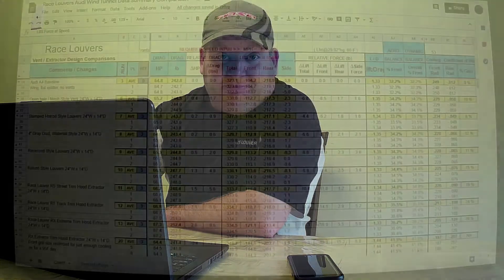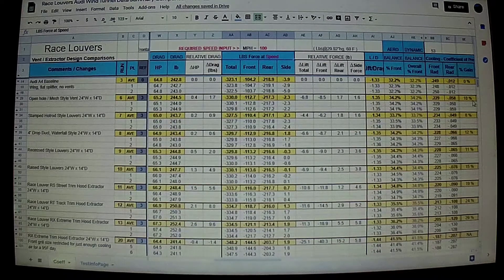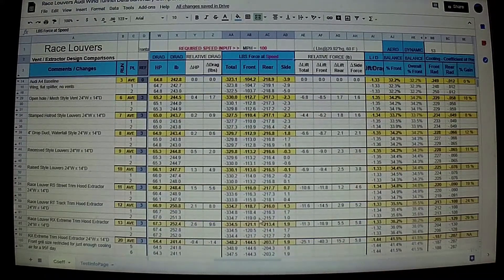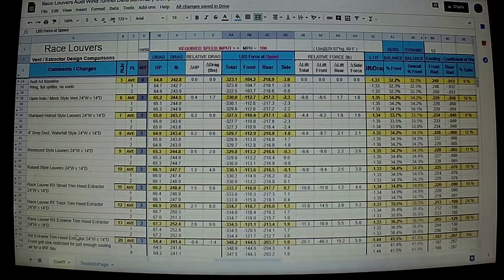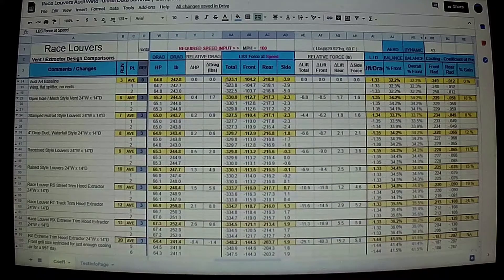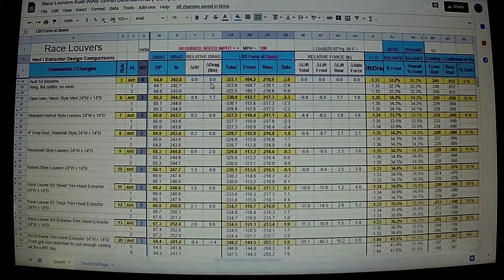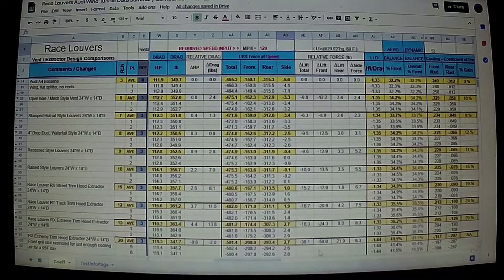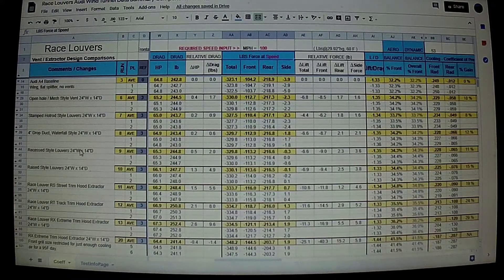Race Louvers - Hood Vent Wind Tunnel Data Narration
Hood Vent Wind Tunnel Comparison Data. Here we give an overview of how various hood vent designs perform along with our three Race Louver trims. Data is straight from the wind tunnel.